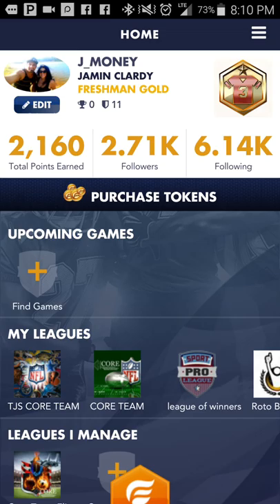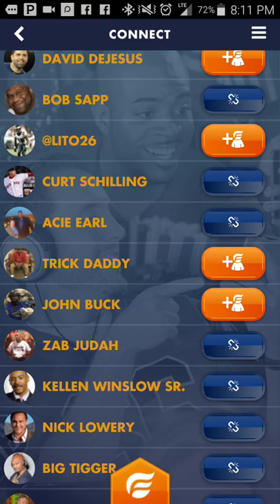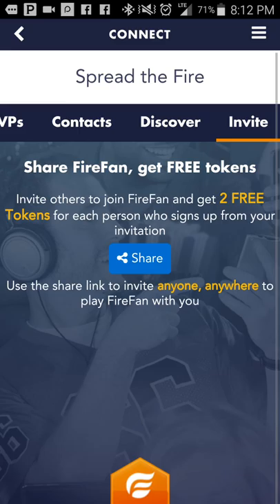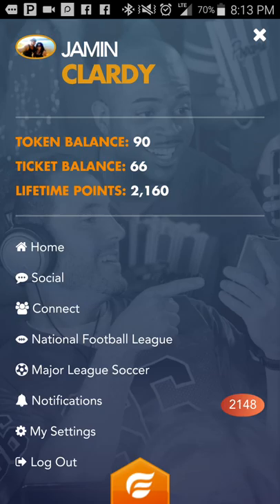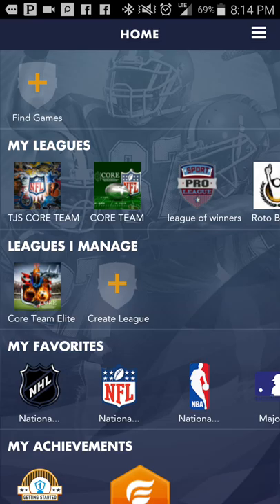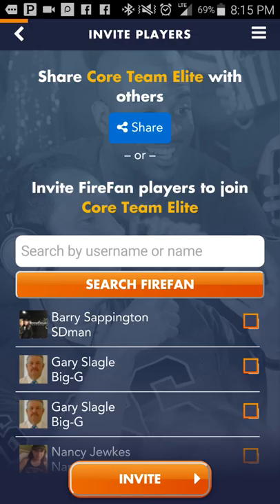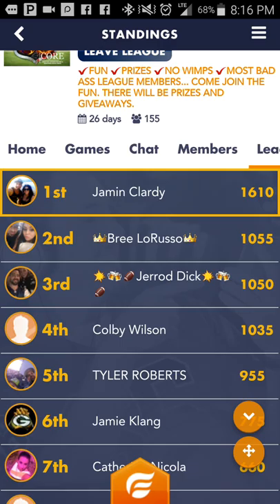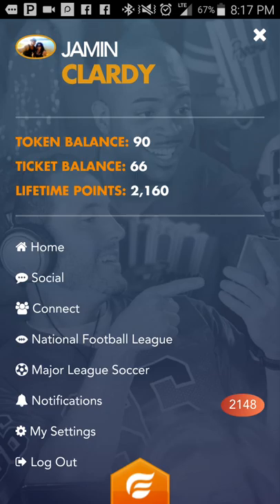How to Get free tokens on firefan